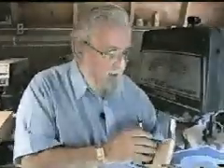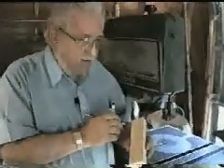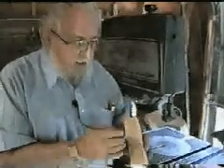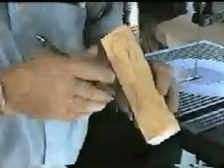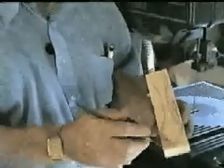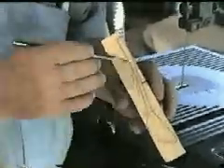Carving a Spoon Step 3 of 7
This is a video clip from the instructional CD-Rom, "Woodcarving Fundamentals with Bob Stampf." The CD is available on eBay. The Windows CD-Rom includes several basic woodcarving lessons, patterns, written text information, diagrams, materials lists and drawings to teach the beginning woodcarver. These video clips are just a small portion of what is on the disk.carver.
Step 3: rough cutting on a bandsaw